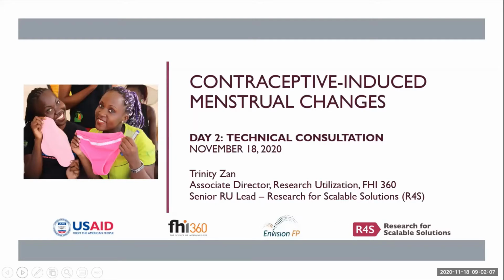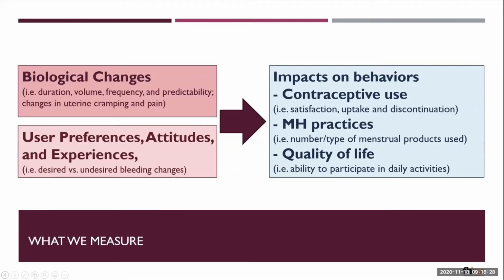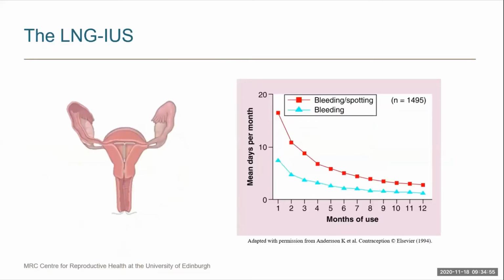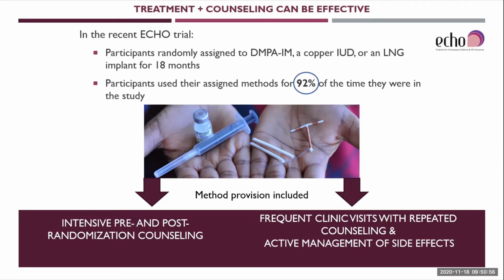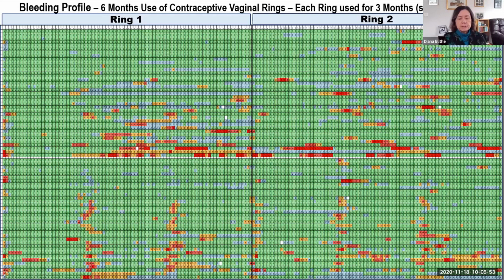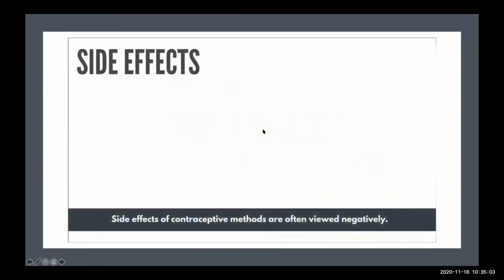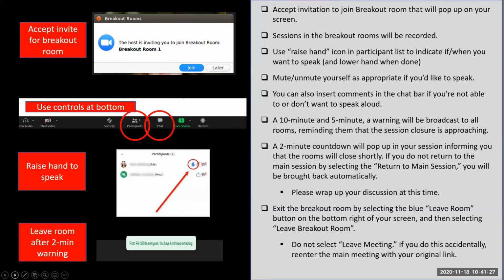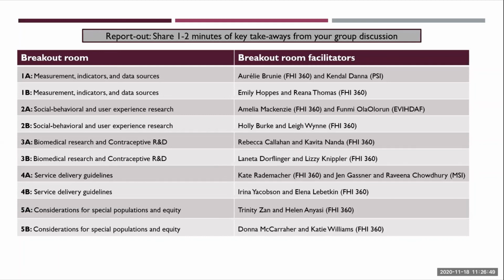Contraceptive-Induced Menstrual Changes Technical Meeting, Day 2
On November 17-18, 2020, a virtual technical consultation on contraceptive-induced menstrual changes was held to convene experts in the fields of family planning and menstrual health. This meeting was coordinated by FHI 360 through the Research for Scalable Solutions (R4S) and Envision FP projects with support for the U.S. Agency for International Development (USAID). This video is from the second day of the meeting.

Please click on the "CC" for closed captioning if you use subtitles.

This material is made possible by the support of the American People through the United States Agency for International Development (USAID). Research for Scalable Solutions (R4S) is a global project funded by USAID and led by FHI 360 in partnership with Evidence for Sustainable Human Development Systems in Africa (EVIHDAF), Makerere University School of Public Health in Uganda (MakSPH), Population Services International (PSI), and Save the Children (STC). The information provided does not necessarily reflect the views of USAID or the United States Government.